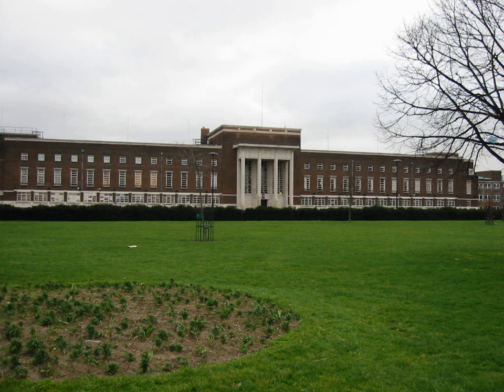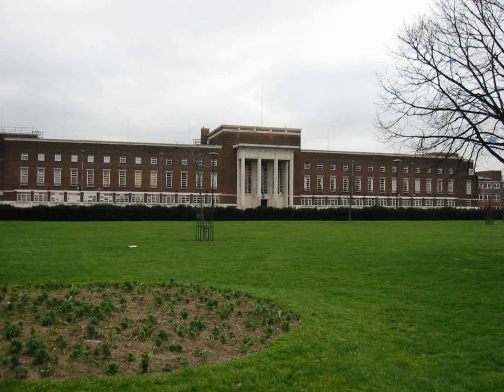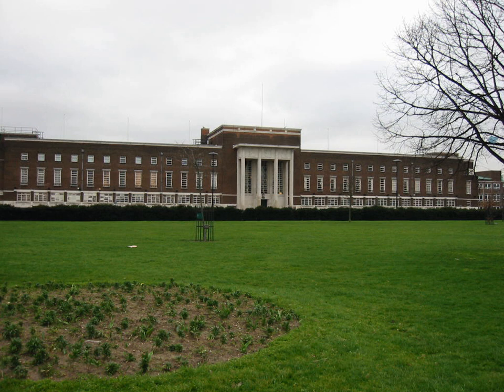Barking and Dagenham parks and open spaces | Wikipedia audio article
00:00:19 1 Principal open spaces
00:00:39 1.1 Barking
00:01:15 1.2 Dagenham
00:01:54 1.3 Chadwell Heath
00:02:12 1.4 Marks Gate
00:02:52 2 Water
00:03:30 3 Local nature reserves

- Socrates

SUMMARY
The London Borough of Barking and Dagenham, one of the outer London boroughs, has over 25 parks, gardens and open spaces within its boundaries. These provide the "green lungs" for leisure activities.